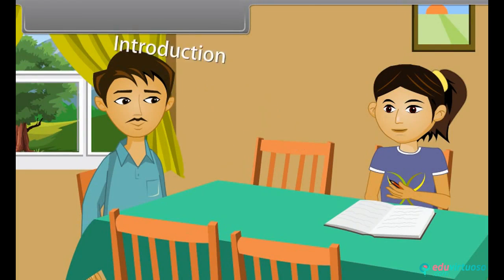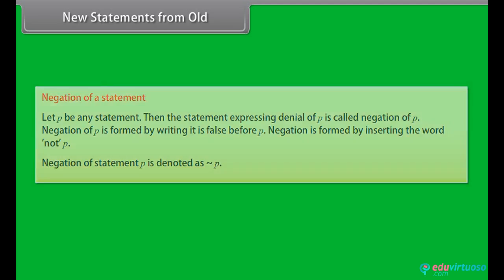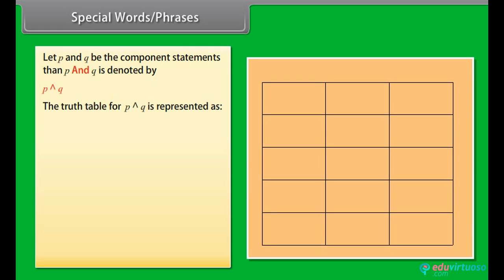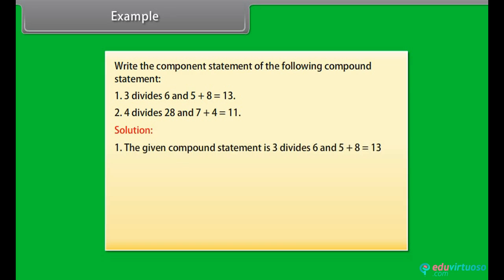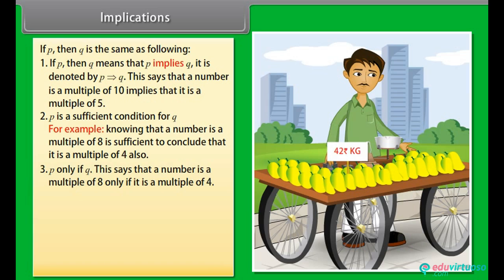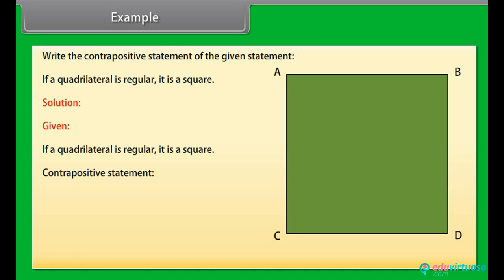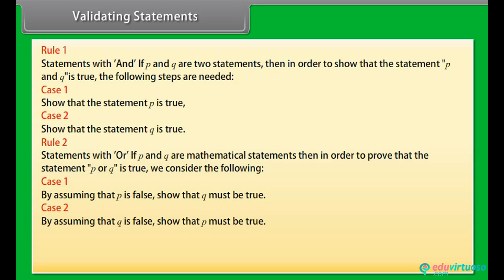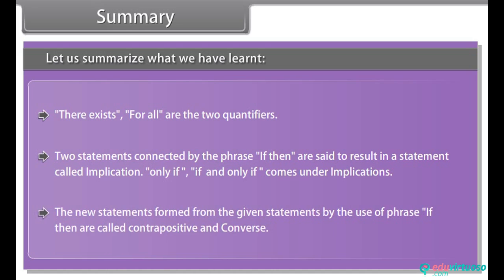Morphology of Flowering Plants Inflorescence | Class 11 | Science | Biology | CBSE | ICSE